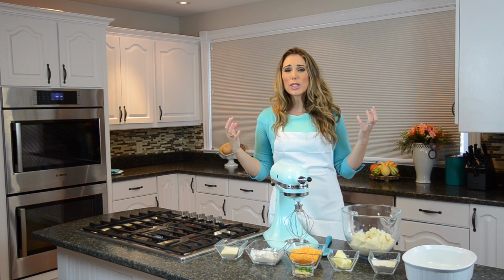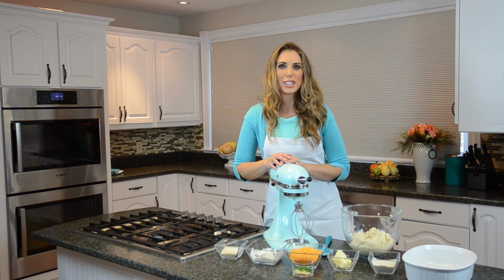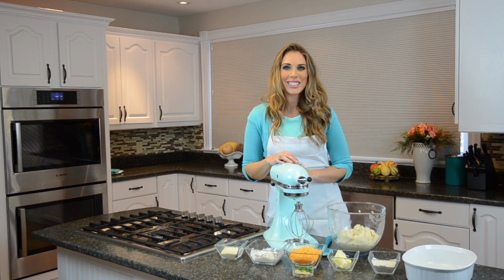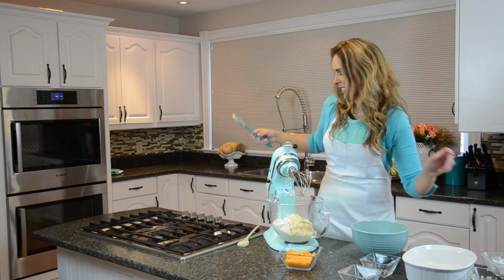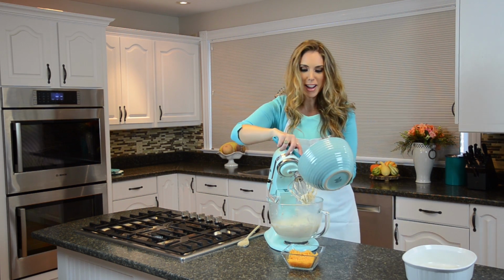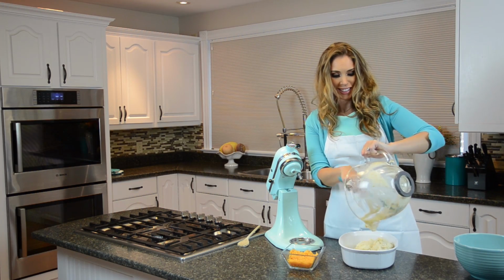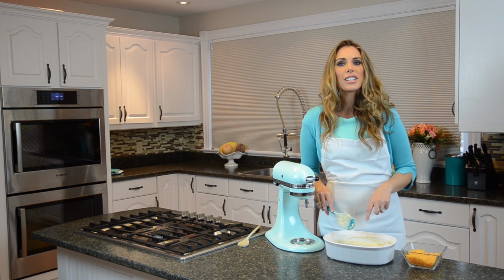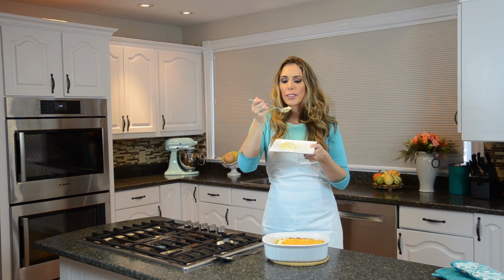Mashed fauxtatoes – Protein Treats by Nutracelle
These Mashed Fauxtatoes are so delicious your family won't even know they aren't real potatoes! Trust me, mine didn't!

Protein Treats uses Nutracelle Protein Powder with 100% Whey Protein and Prebiotic Fiber because it's the ideal protein for baking, AND it's delicious! to learn more!

In the video:

xo Melanie

About Melanie Wildman:

Melanie Wildman's mission is helping people live healthier and more successful lives. As a mother of three and Founder of Nutracelle, she often says, “Success, at its core, is what you inspire others to achieve." This passion for leadership is the reason she has won five International Business Awards, including Best New Product, Startup of the Year and Woman of the Year. Wildman, a former Mrs. Canada, lost over 100 pounds after having bariatric surgery.

About Nutracelle:

Proudly made right here in Prince Edward Island, Canada, Nutracelle has taken North America by storm with our scientifically proven products made just for you. Free of added sugars, unhealthy chemical additives, Nutracelle is healthy and incredibly delicious. We use only the highest quality whey protein and prebiotic fiber from the acacia tree, plus Nutracelle is even 100% nut-free and gluten-free! You won't feel deprived when you cheat with a protein treat, because every delicious shake tastes like a sinful treat. The proteins, fiber, and healthy fats will help you feel fuller up to 4x longer, so you snack 60% less. Your body feels nourished to help reduce cravings for junk food. You can bake with Nutracelle, enjoy a protein coffee in the morning and feel like you are cheating while you reduce hunger naturally. Learn more about this amazing product by visiting